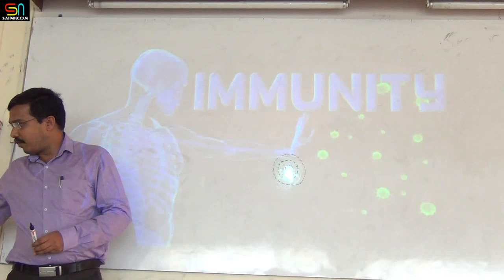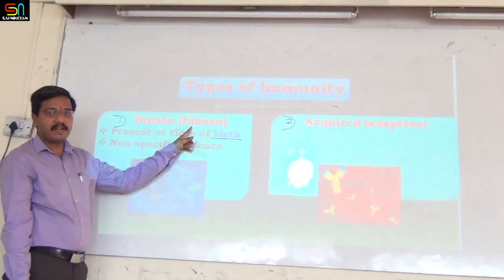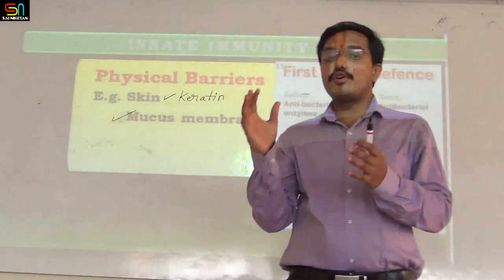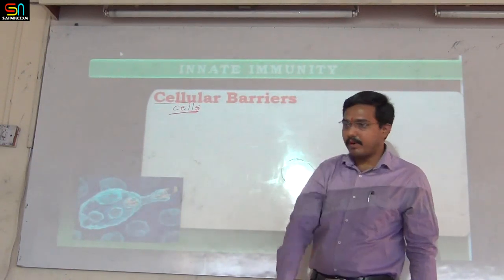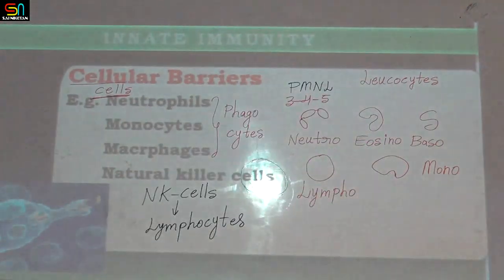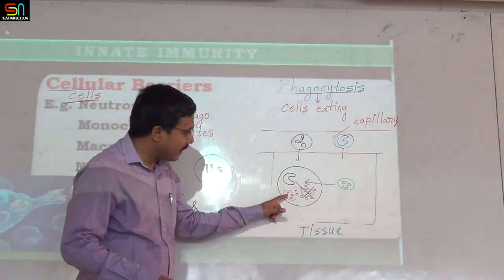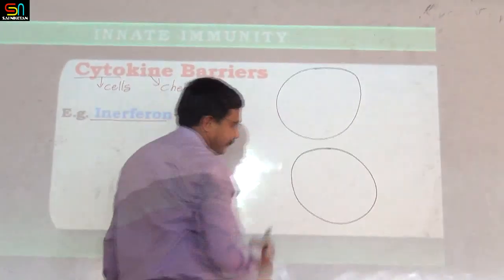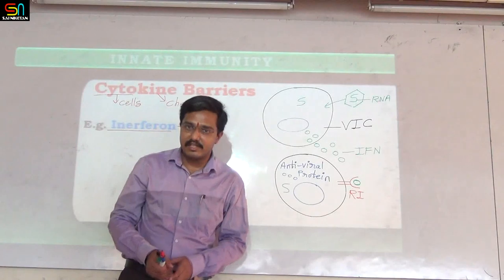PU II INNATE IMMUNUTY THEORY BY DINESH MOOLYA SIR DAY 04